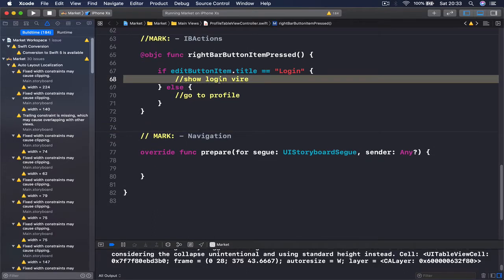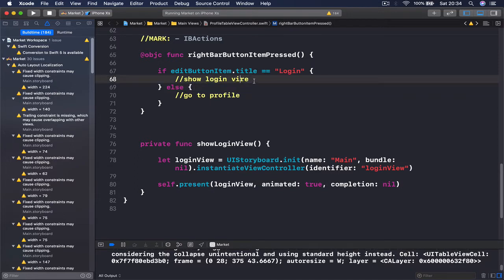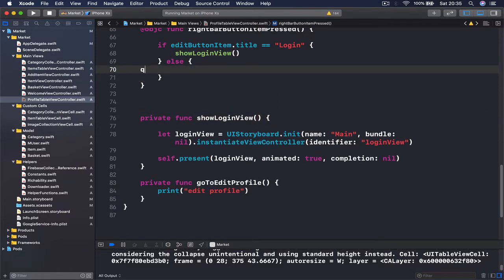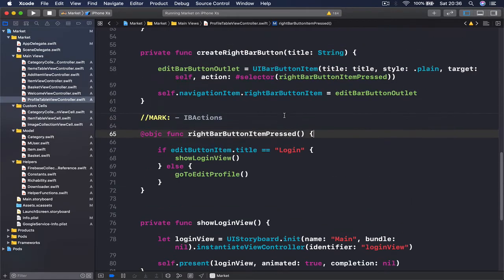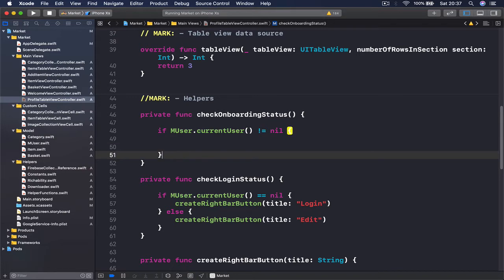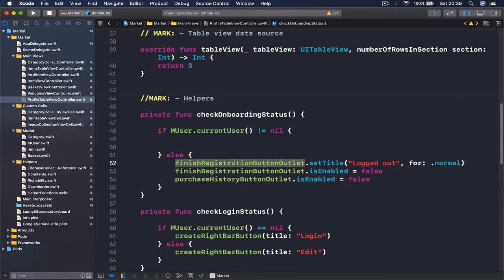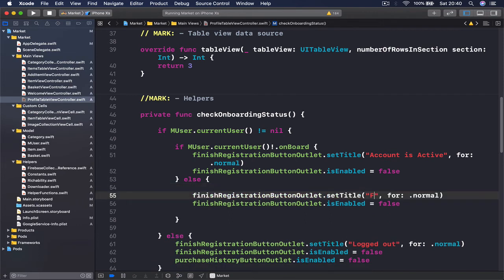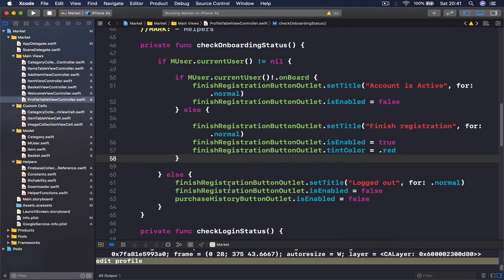74 checking onBoarding status